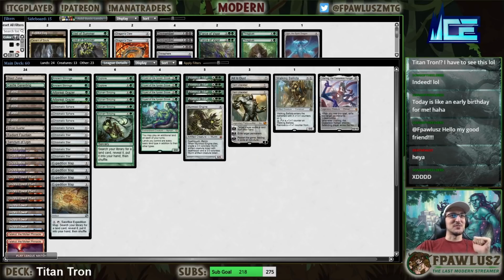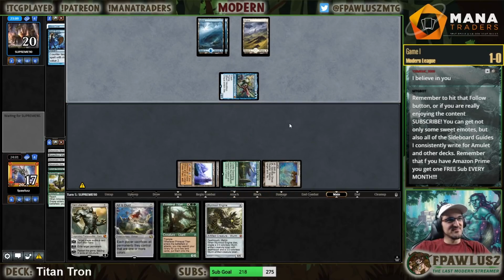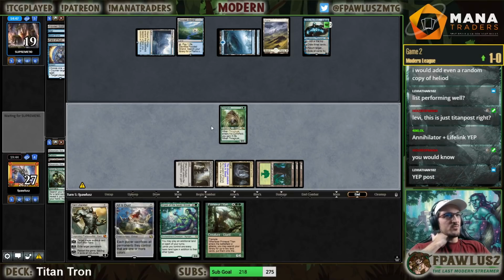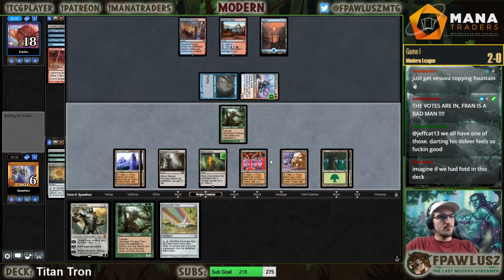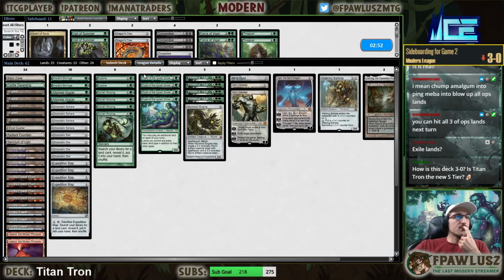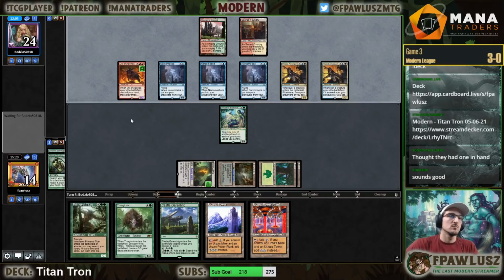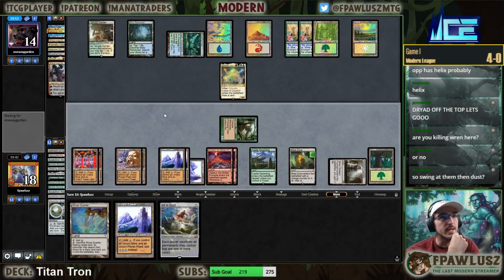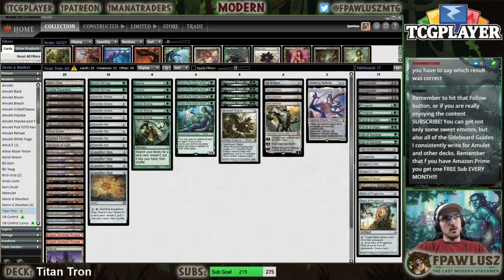Modern - The Greatest Alliance of All Time: Titan Tron!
Have you ever had a dream so beautiful it could become reality? Well, here it is! What you didn't know YOU NEEDED!!! TITAN TRON has come to make your wildest modern memes into a reality. And maybe the meme is more real than you might think...

0:00 - Intro
3:19 - Match 1 vs Lurrus Burn
16:31 - Match 2 vs UW Control
46:34 - Match 3 vs UR Delver
1:00:05 - Match 4 vs Dredge
1:31:41 - Match 5 vs 4c Omnath Control